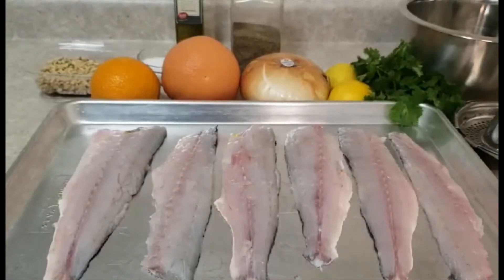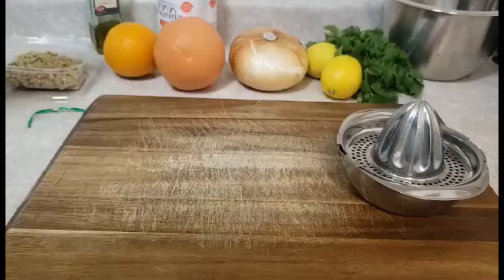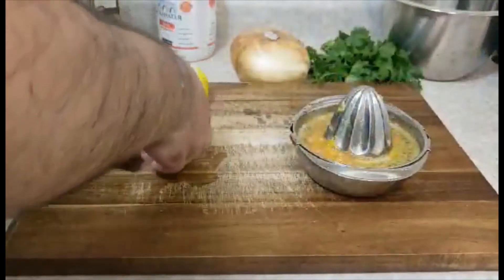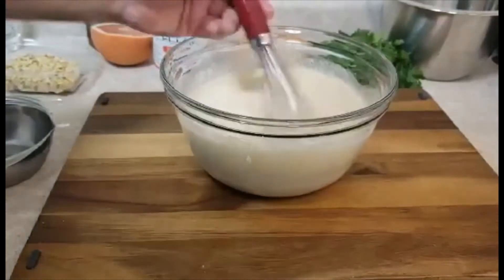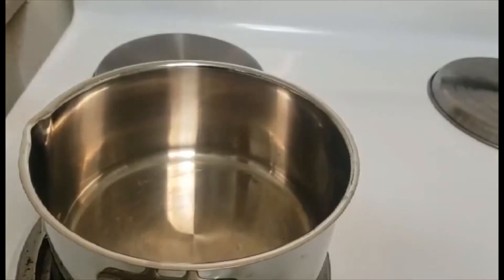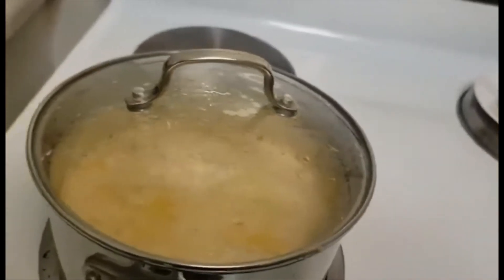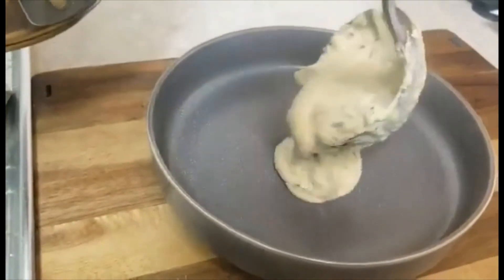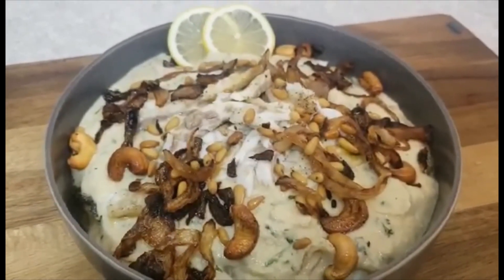Fish Sea bass Tahini Sauce homemade recipe chef lebanesefood lebanese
Hello everyone! My name is Sarkis Artine and I am an International Chef currently based in Chicago, Illinois. I have a 13-year experience working with 5-star hotels, 5 years in restaurants and had my training with a master chef. I learned how to cook international foods by traveling to the Gulf/Saudi Arabia and USA.
I started this YouTube channel because I would like to share my deep passion for cooking and drive to explore the huge variety of tastes that International cuisines have to offer. In my channel, you should expect to watch videos about all kinds of mouth-watering recipes and expert tutorials and tips for cooking wonderful foods. You will learn how to cook international foods from basic home-cooked meals to professional fine-dining level type of foods.
You may also leave a comment to let me know what you think and how I can do better to make sure that you get the most out of my channel. Happy cooking! 